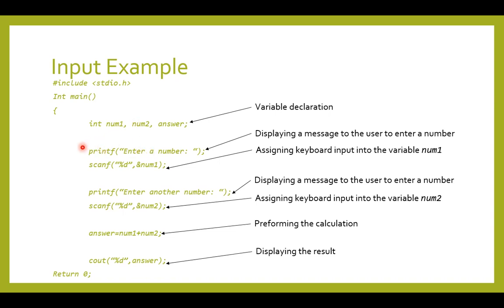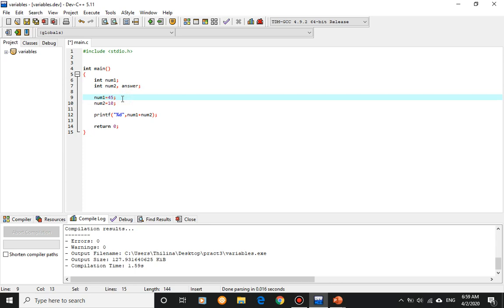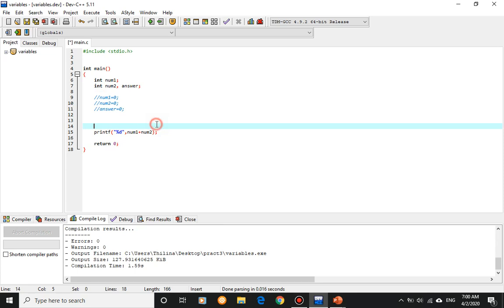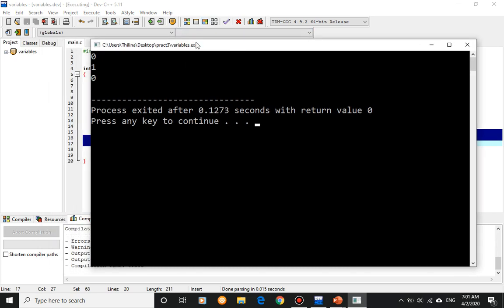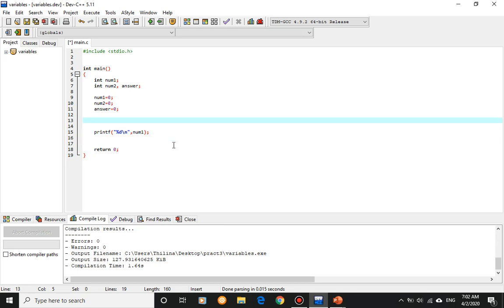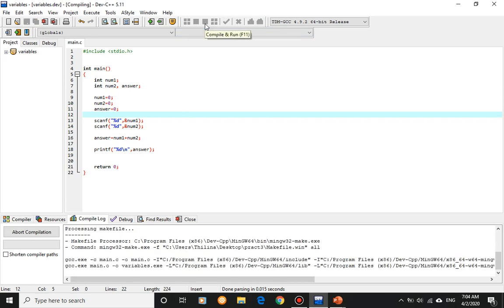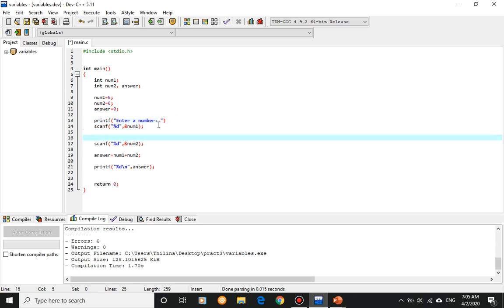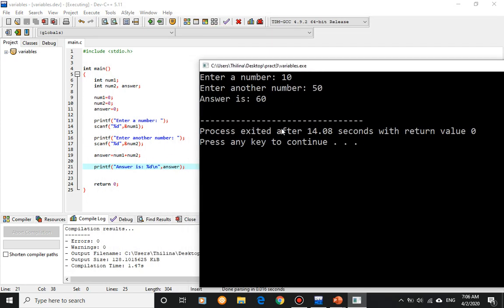Variables and Keyboard Inputs in C - Part 4